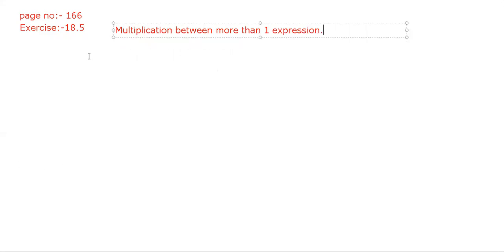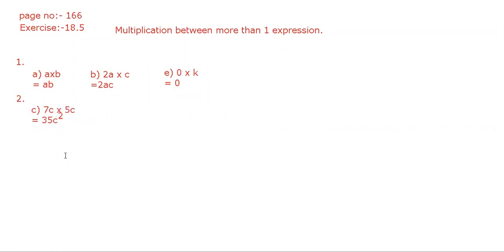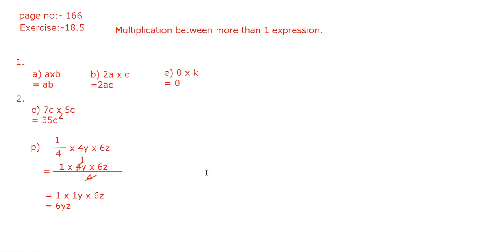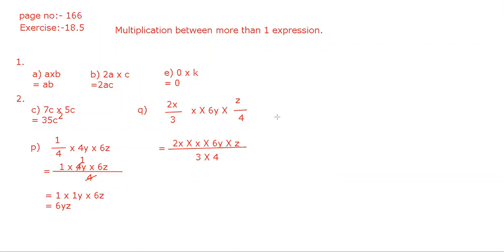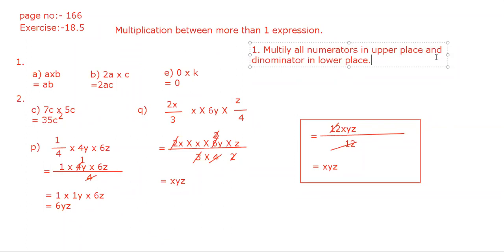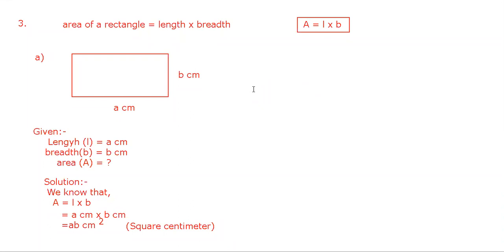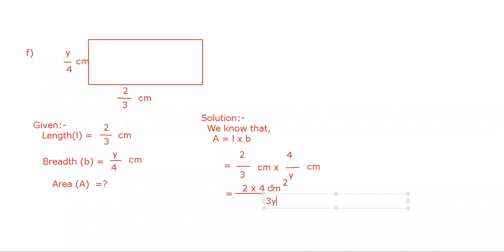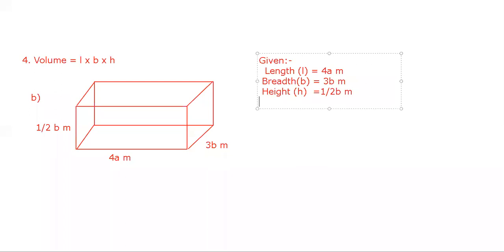Class 6 Unit 18 Algebraic expression4 MSSS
This video is uploaded for the assistance of those students who are studying through online . It is  uncertain of the reopen of schools , so may hope this video supports the students . Please give feedback and suggestions so that I can make upcoming videos more better, thanks!